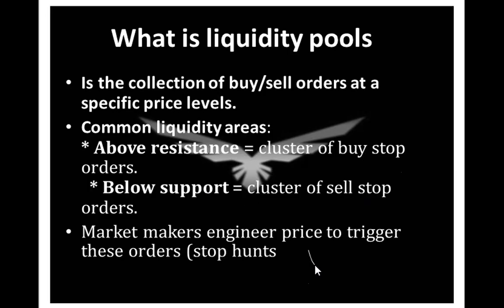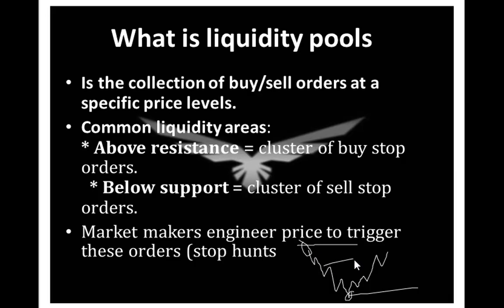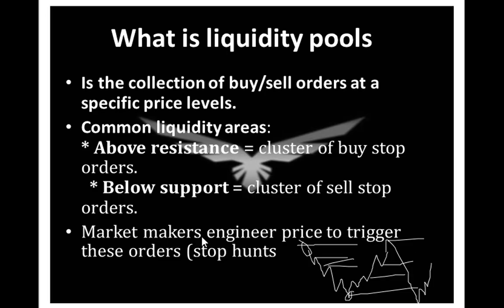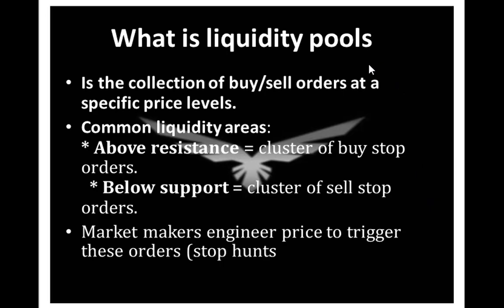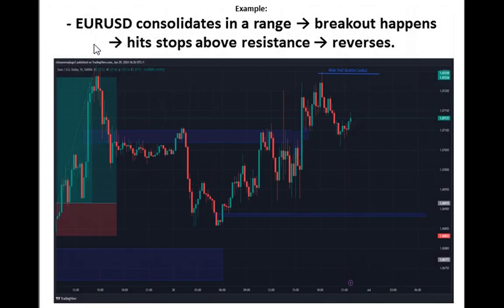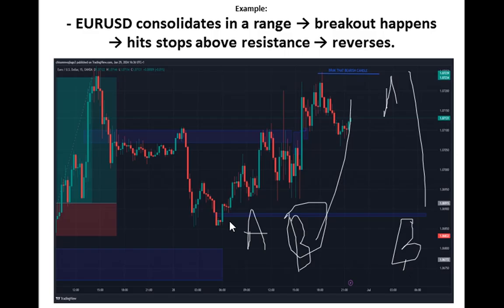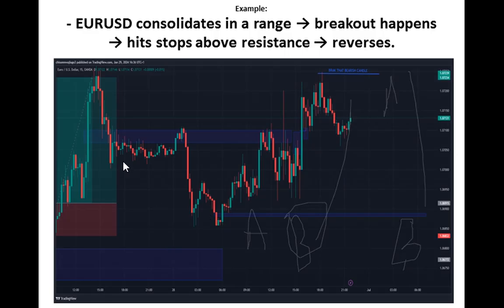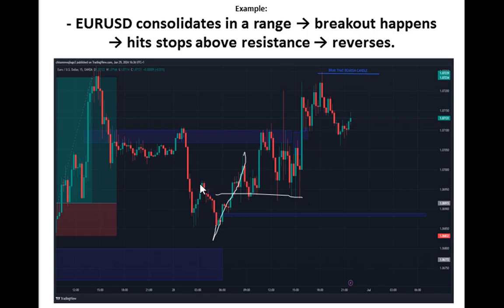Understanding Liquidity Pools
liquidity pools are one of the most important things in trading.